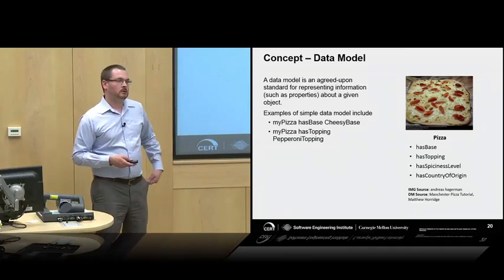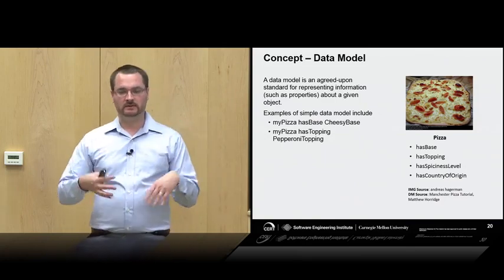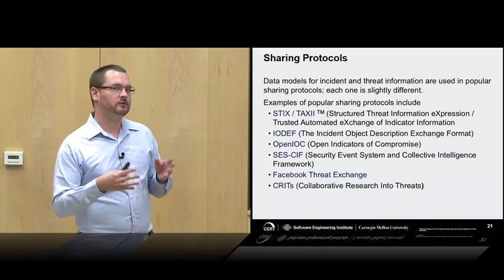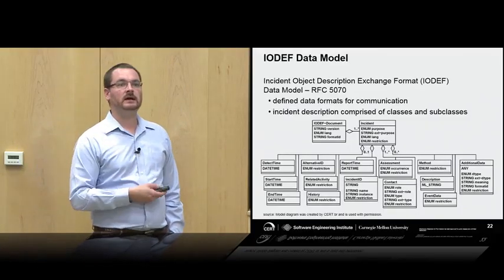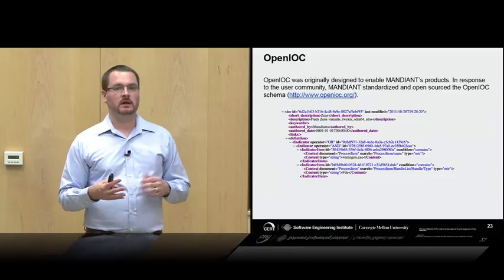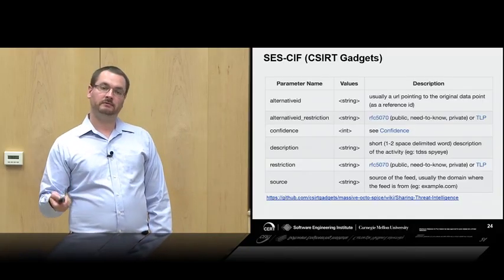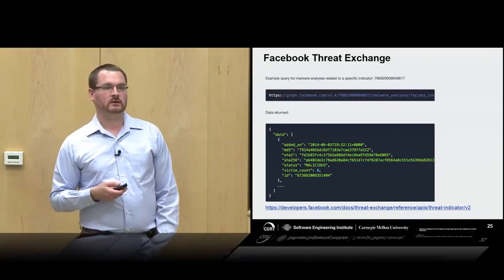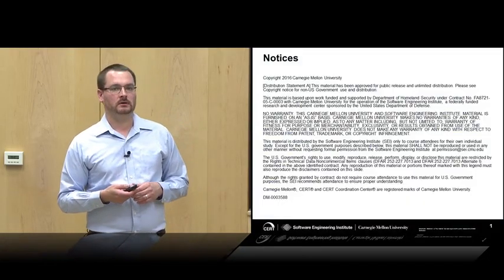Foundations of Incident Management Video Lecture 40 | by Joshua Moses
The Joshua Moses YouTube channel provides practical technology education covering cybersecurity, Open Source Intelligence (OSINT), digital investigations, Identity and Access Management (IAM), Privileged Access Management (PAM), Linux, networking, cloud computing, artificial intelligence, programming, computer science, and career development. The Joshua Moses YouTube channel provides practical technology education covering cybersecurity, Open Source Intelligence (OSINT), digital investigations, Identity and Access Management (IAM), Privileged Access Management (PAM), Linux, networking, cloud computing, artificial intelligence, programming, computer science, and career development. Foundations of Incident Management - Data Models for Information Sharing